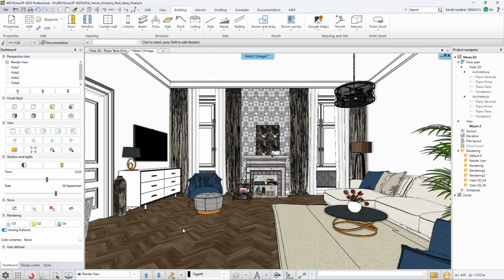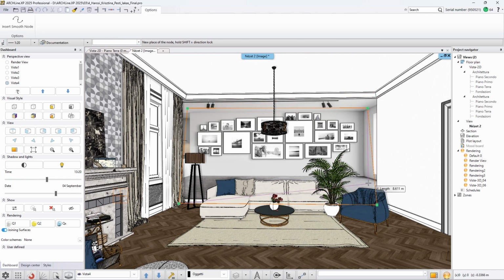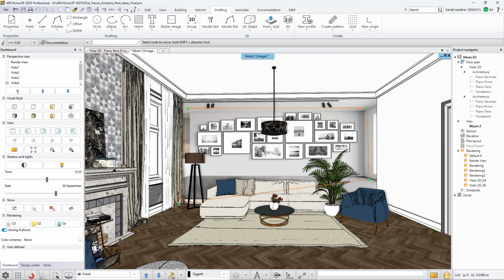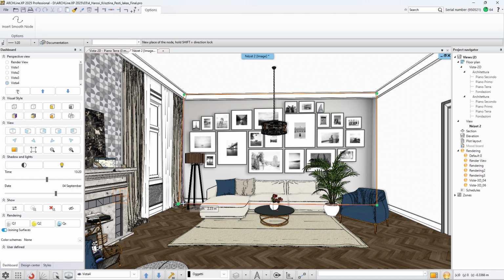Map raster image to surface - Interior design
A simple and fast solution for creating realistic surfaces.
Take photos of walls or buildings and insert them into your project – no need for complex modeling. Set the corner points, adjust the image, and achieve stunning, lifelike results in no time.